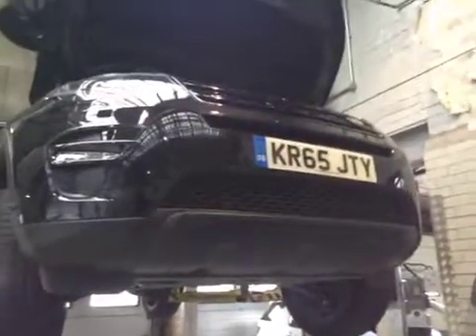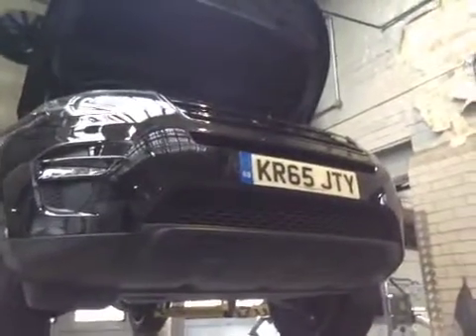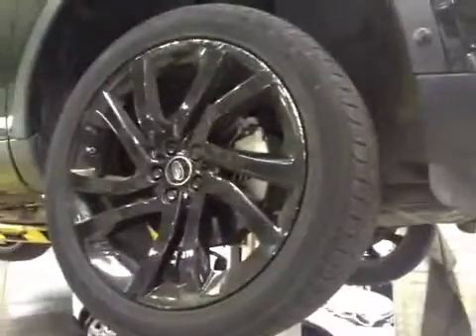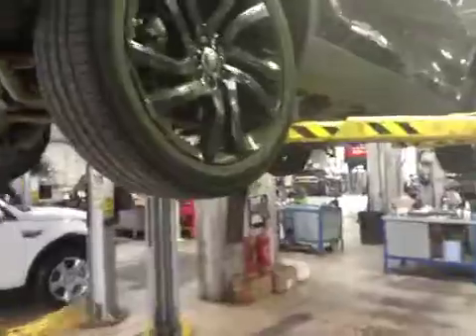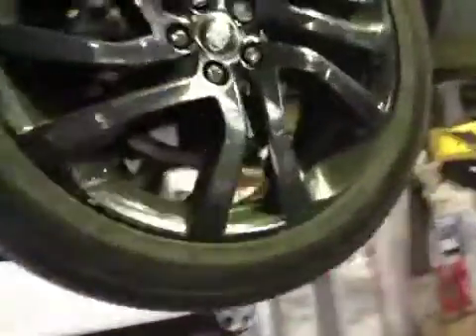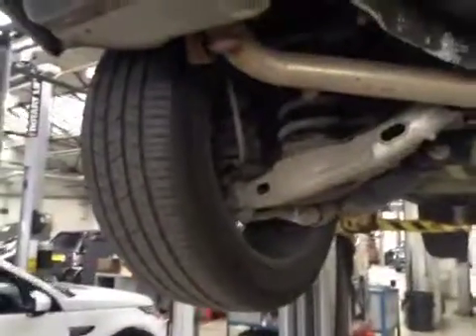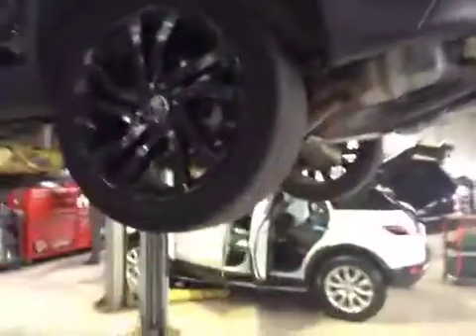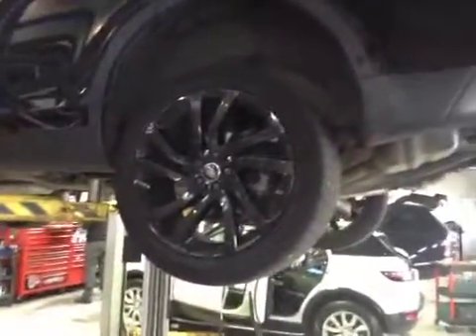VHC - 3122 - KR65JTY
Vehicle Healthcheck Video - Jobnumber: 3122 - Registration Number: KR65 JTY